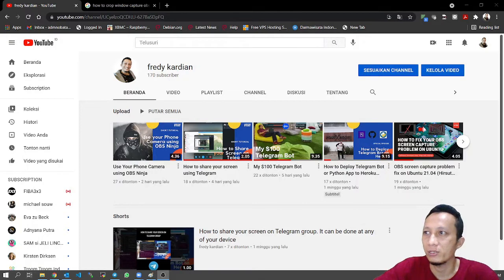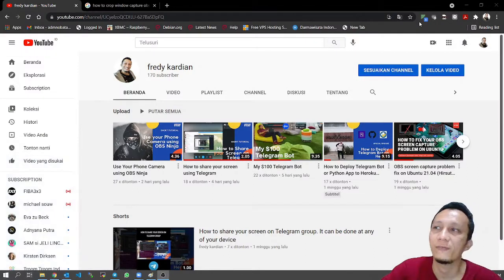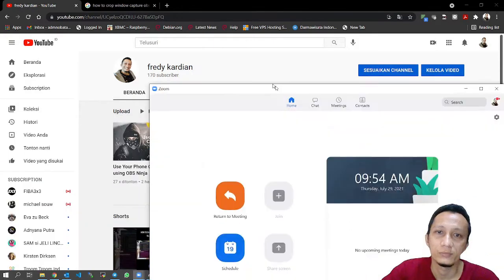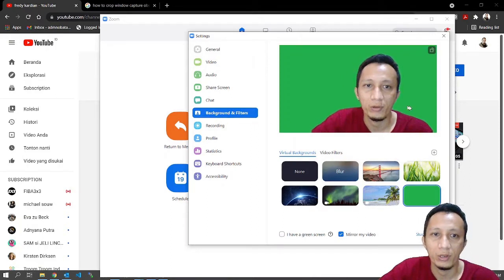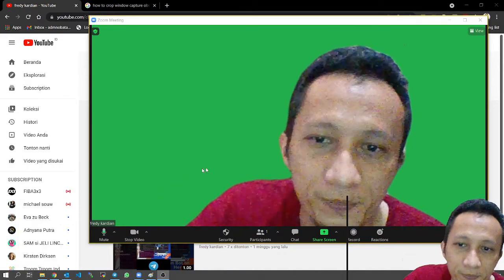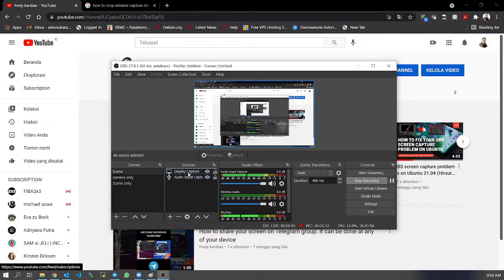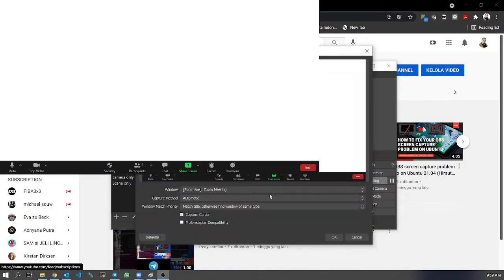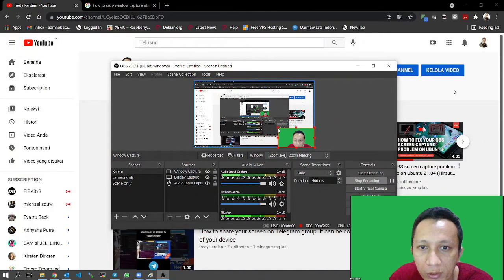Zoom and OBS Virtual Green Screen Hack !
Get the best green screen effect only using OBS and Zoom
And looks super cool on your videos

Hello world,
I'm Freddy,
how are you guys?
I hope we can stay healthy
and get through this pandemic soon.

talk about the pandemic, most of us will work from home
and attending virtual meetings several times a day,
and some of my friends, also me, started making youtube videos
and we need a good view of the output of the camera for these activities

In this video, I will show you how to use a virtual background from zoom then use it in our video using OBS